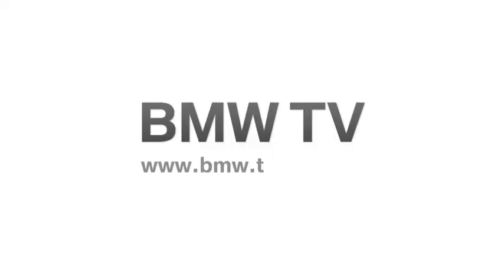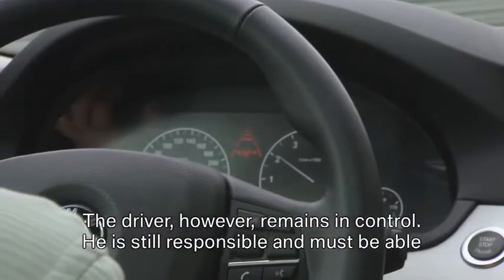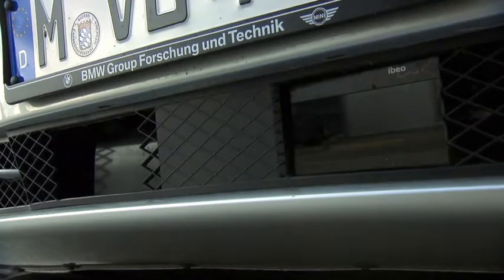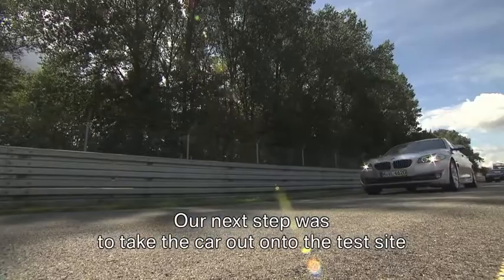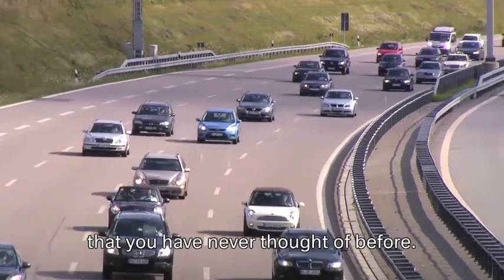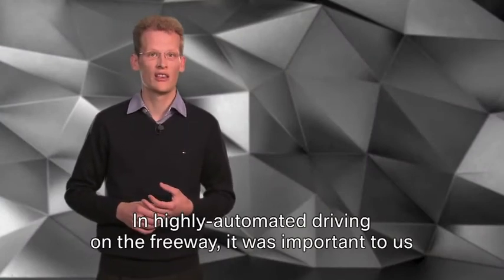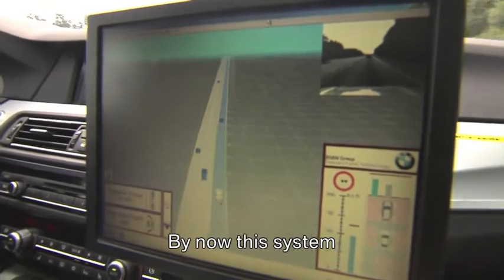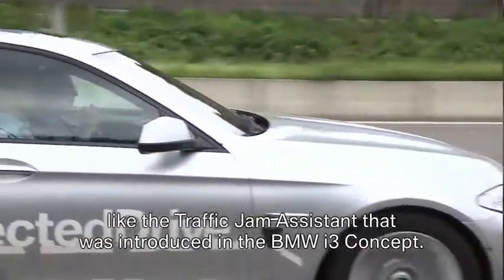BMW highly automated driving mode [English Version]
in the highly-automated driving mode. The car takes over longitudinal, and lateral control in certain circumstances. This means the car take over the entire task of driving. The driver, however remains in control. He is still response and must be able to take over task of driving all times. The development process consisted of several steps. The first thing we considered was the car's body. We use four kinds of sensor systems: radar, cameras, Laser scanners and ultrasonics. One of our priorities, was that first glance the car should still look like a normal BMW 5 Series. We also went into a driving simulator to develop the driving strategy. Our next step, was to take the car out onto the site allowing us to test the entire car system it self. Once the system had proved itself reliable there, the next step was to take it to the freeway and into real traffic. In real traffic you keep into new situations, that you have never thought of before. Our main challenge, was to develop algorithms, that can handle entirely new situations. In principle the system works on all freeways, that we have mapped before hand with the centimeter accuracy. In highly-automated driving on the freeway, it was important to us that driver does not have to interfere at all. The car adheres to all traffic laws, it keeps going back to the right lane, never overtakes on the right and stick to every limit speed even if they are indicated on the sign gantries. By now this system has driven 5,000 km in the highly-automated mode on freeways. This research project was primarily, a technology study. We developed technologies can used to improve already existing Assistance systems, like the Traffic Jam Assistance, that was introduced in the BMW i3 Concept.